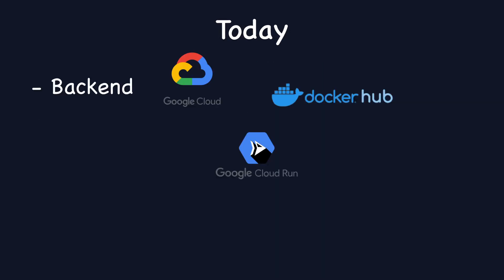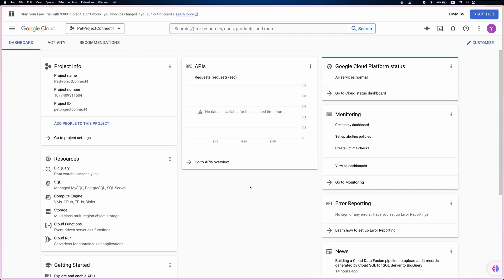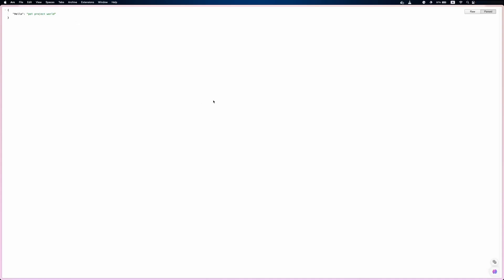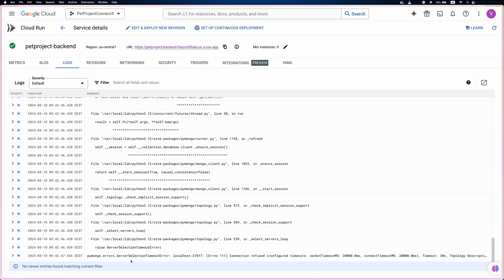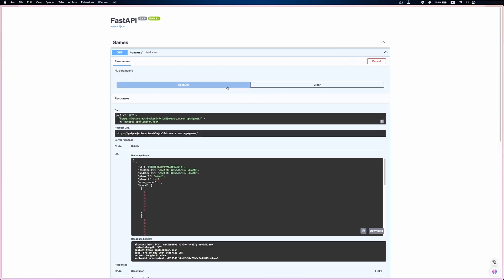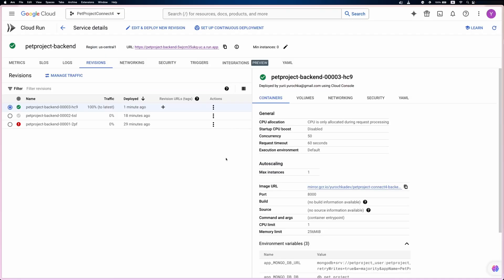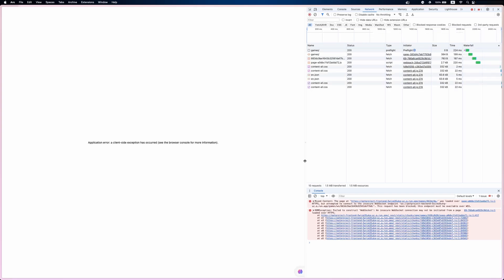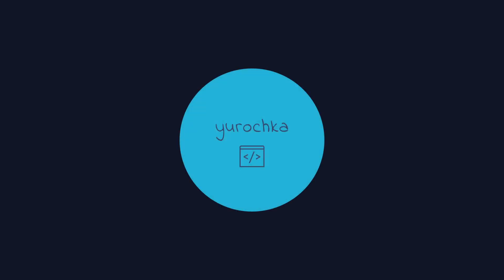Pet Project: FastAPI + Next.js - Part 8, Cloud Deployment (Finale)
Hi! In the series finale, we will deploy our pet project to the cloud. For the backend (FastAPI) and frontend (Next.js) we will use Google Cloud Platform (Cloud Run) and Docker Hub. The database (MongoDB) will be deployed using MongoDB Atlas. Besides deploying, we will address different issues like M1 docker build problem, CORS error, and insecure WebSocket connection over HTTPS issue.

Commands:
- docker build -t yurochkadev/petproject-connect4-backend:1.0.0 .
- docker login
- docker push yurochkadev/petproject-connect4-backend:1.0.0
- docker buildx build --platform linux/amd64 -t yurochkadev/petproject-connect4-backend:2.0.0 .
- docker push yurochkadev/petproject-connect4-backend:2.0.0
- docker buildx build --platform linux/amd64 -t yurochkadev/petproject-connect4-frontend:1.0.0 .
- docker login
- docker push yurochkadev/petproject-connect4-frontend:1.0.0